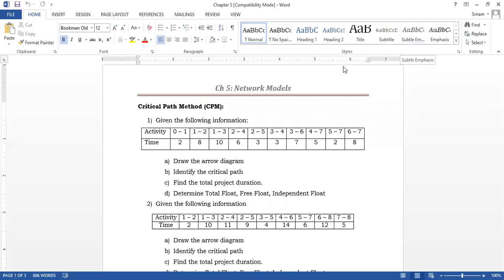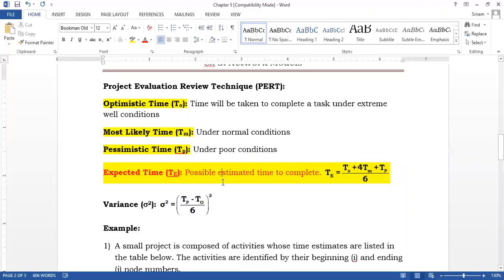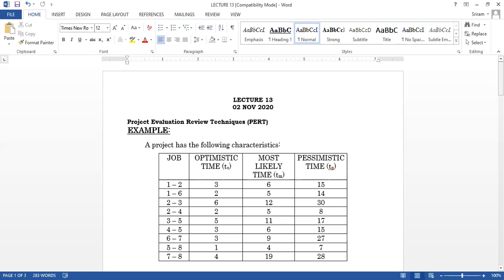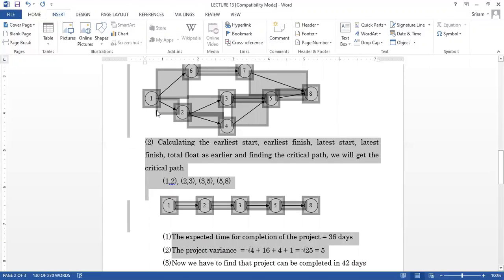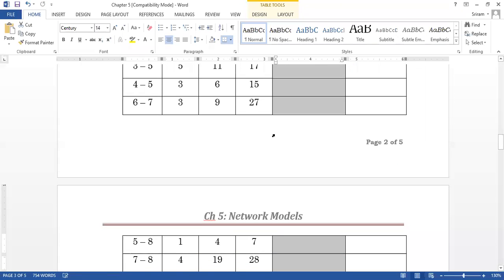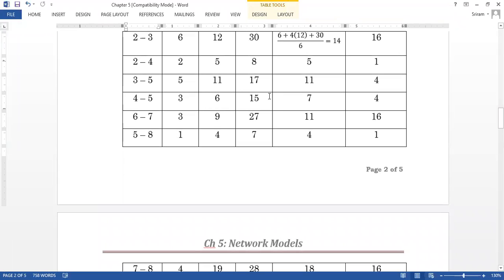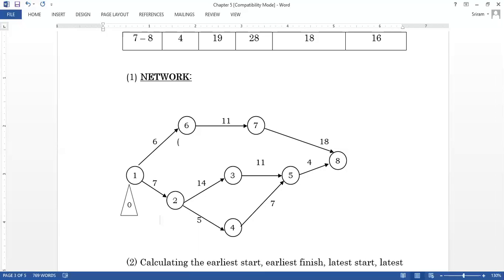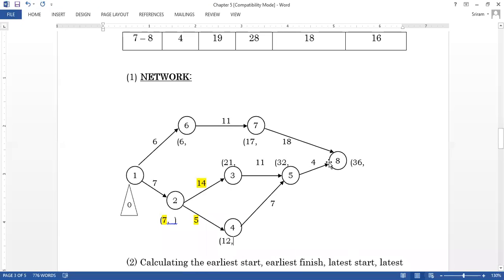Lecture 13 1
PERT - 1